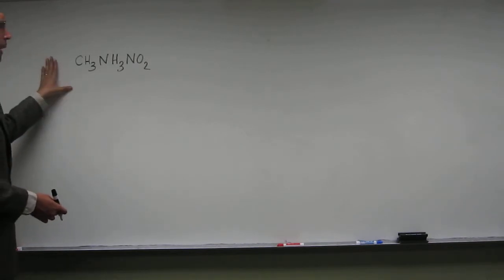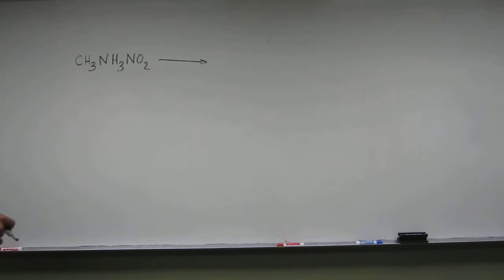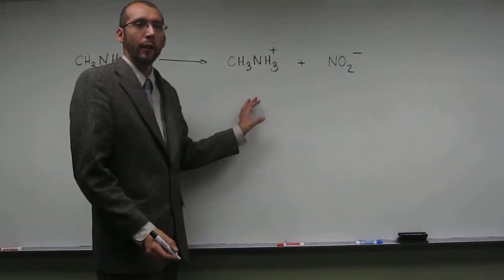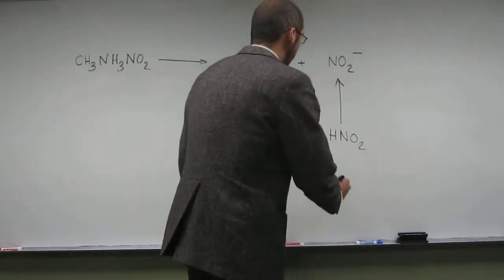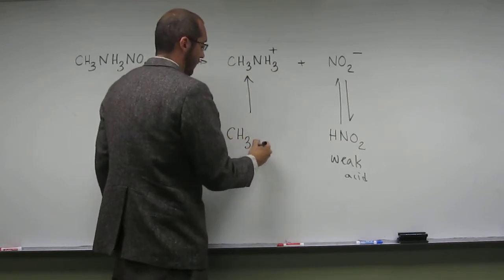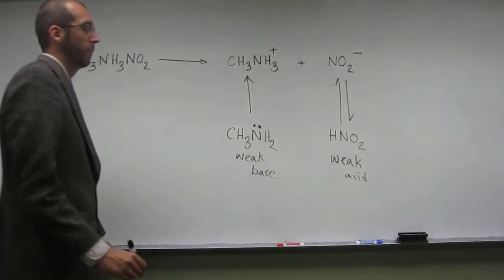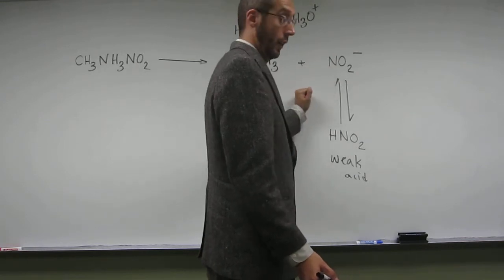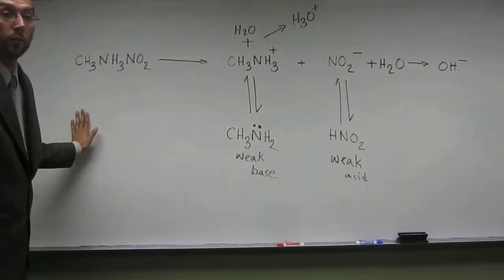Acidic or Basic Solution Produced by Adding Salt? 001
Will the salt CH3NH3NO2 produce an acidic or basic solution when added to pure water?